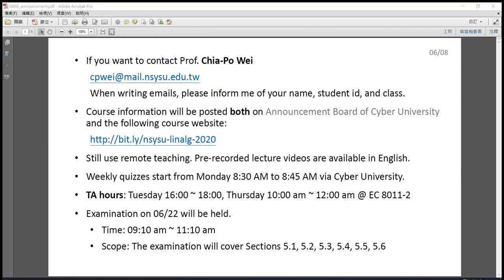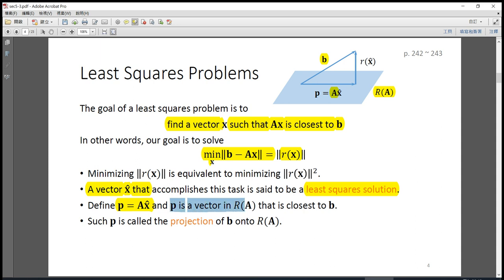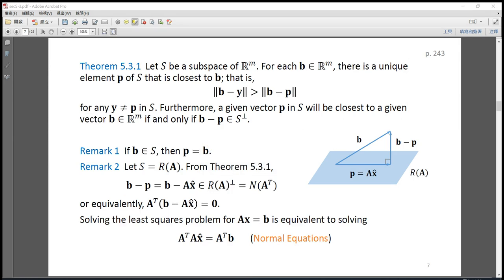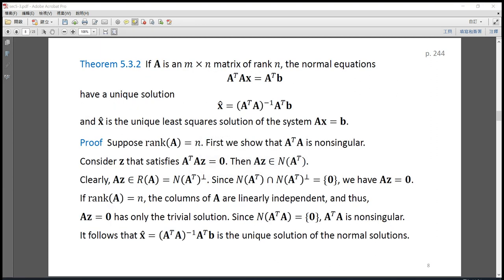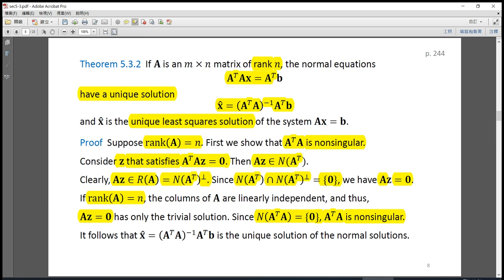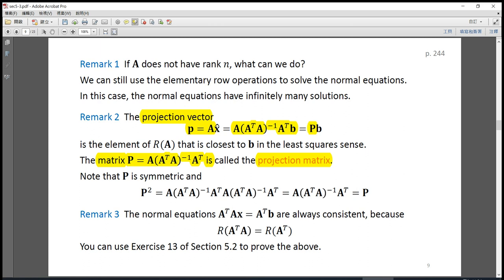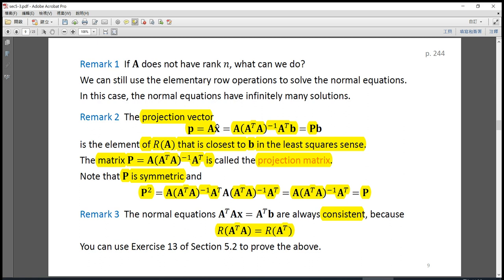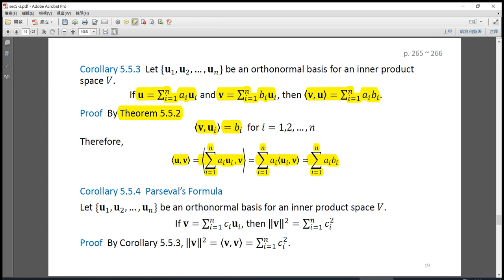Sections 5-3 & 5-5: Least Squares Problems & Orthonormal Sets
(See below for timestamp links.)
National Sun Yat-sen University
Video lecture by Chia-Po Wei

1:36 Motivation for Least Squares Problems
3:16 Definition of Least Squares Problems
5:15 Theorem 5.3.1
17:12 Theorem 5.3.2
20:48 Remarks of Theorem 5.3.2
24:56 Example 5.3.1
26:34 Fitting a Polynomial
32:49 Example 5.3.3
36:42 Fitting a Least Squares Circle
39:34 Motivation for Section 5.5
41:21 Orthogonal and Orthonormal Sets
43:37 Theorem 5.5.1
46:56 Example 5.5.3
50:08 Theorem 5.5.2 (Orthonomal Basis)
53:17 Corollary 5.5.3 & 5.5.4 (Parseval's Formula)
56:43 Example 5.5.4 & 5.5.5
1:00:45 Exercise 5.5.5 & Exercise 5.5.7
1:03:49 Exercise 5.5.9